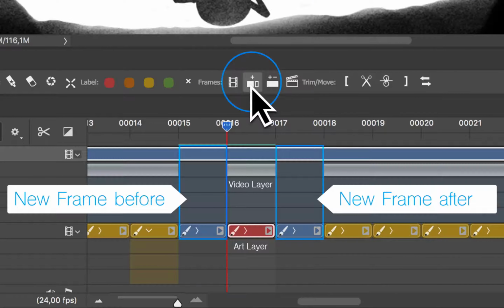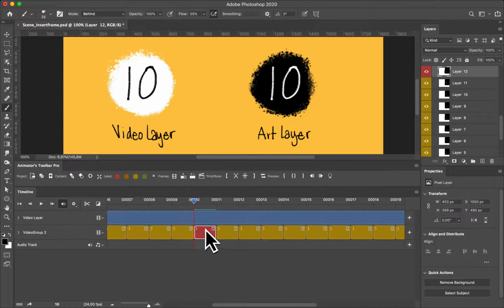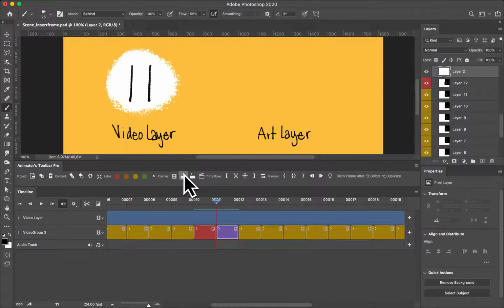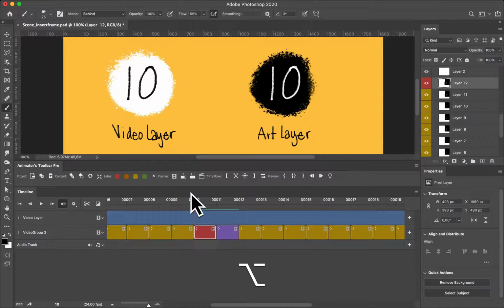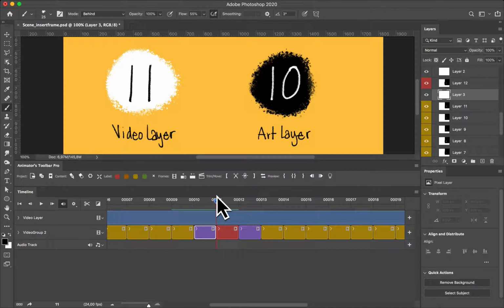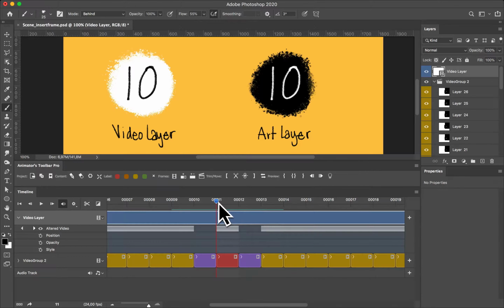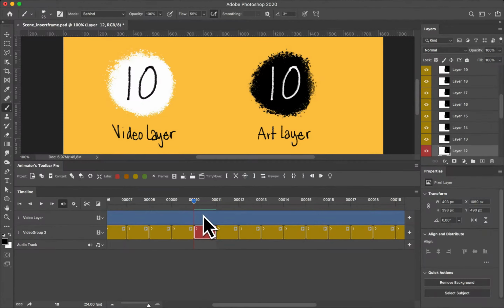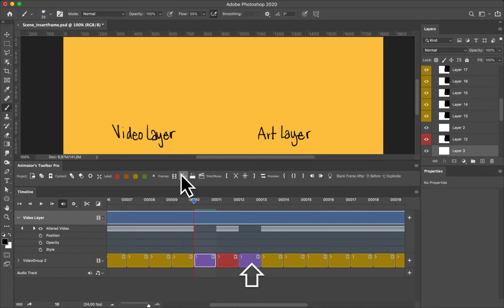Photoshop Animation - New Frame demo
This is a short demo showing the "hidden powers" of the New Frame function of the Animator's Toolbar Pro. Did you know the same button works for Art Layers and Video Layer? And that you can have multiple layers selected?

The Animator's Toolbar is an extension for animating in Photoshop available at Adobe Exchange